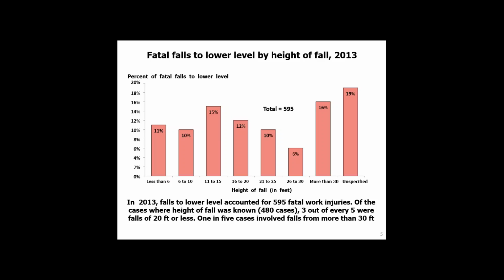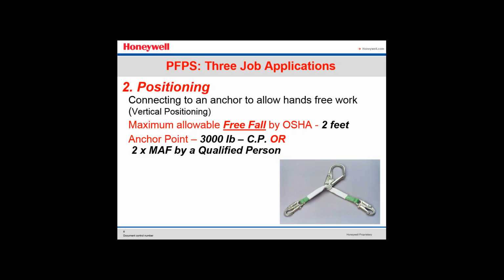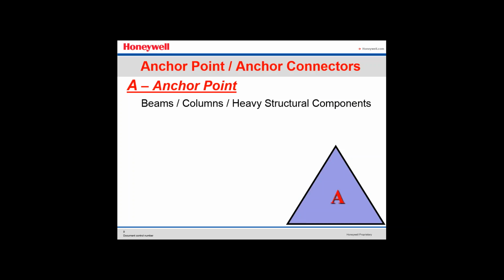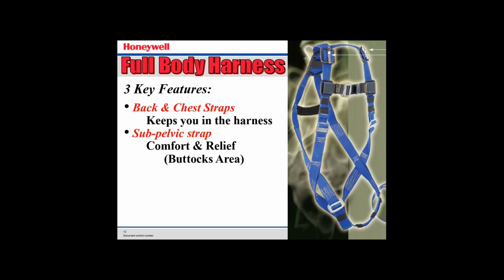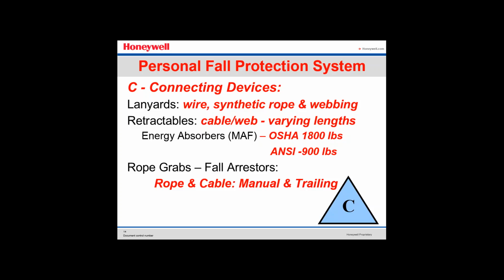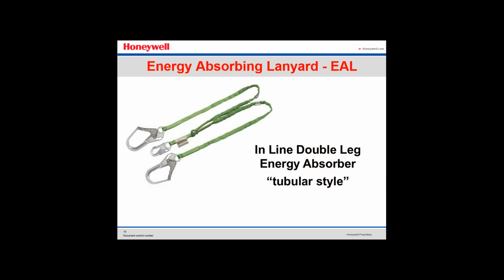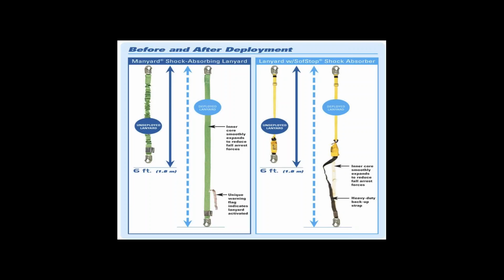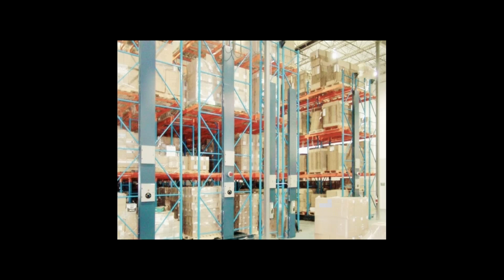Fall Protection Saves Lives: Don’t Leave your Employees Hanging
No fall protection equipment – regardless of how effective – can save an employee unless it is selected correctly for the job application and used properly. OSHA takes fall protection very seriously. With two federal standards that regulate Fall Protection, knowing these are a must when using this equipment.